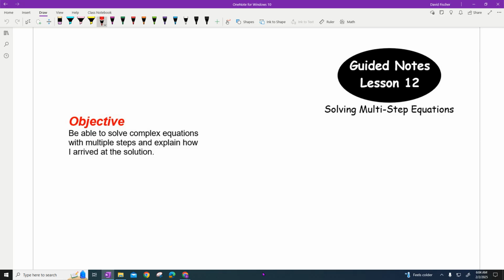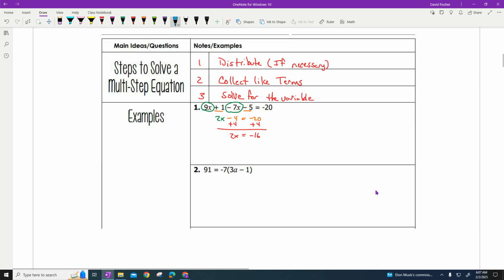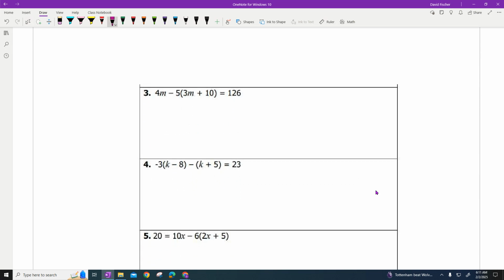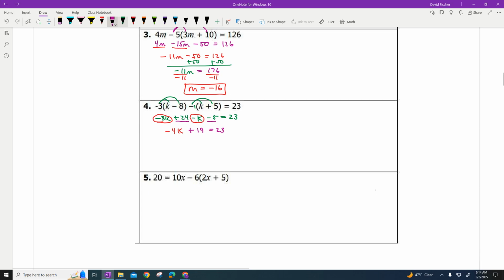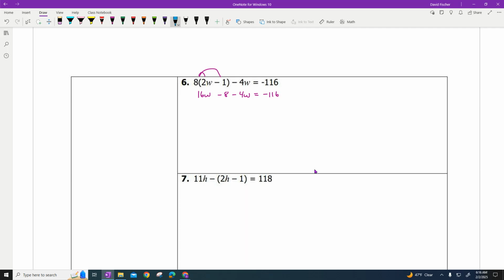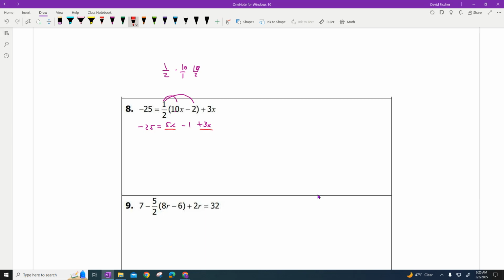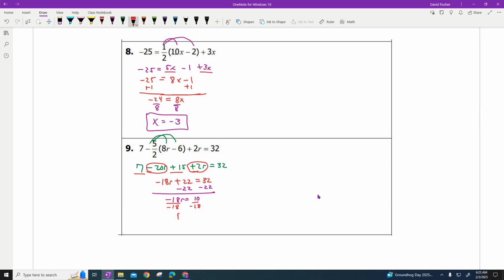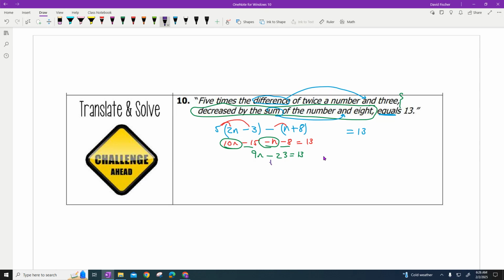Video of Lesson 12-Solving Multi-Step Equations